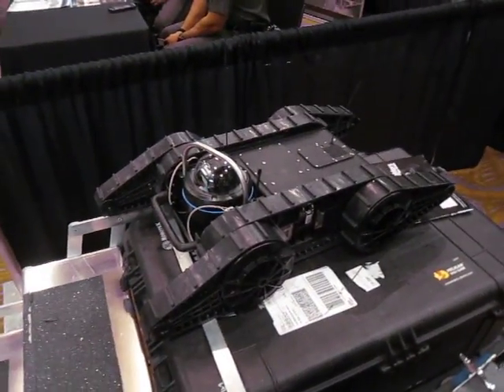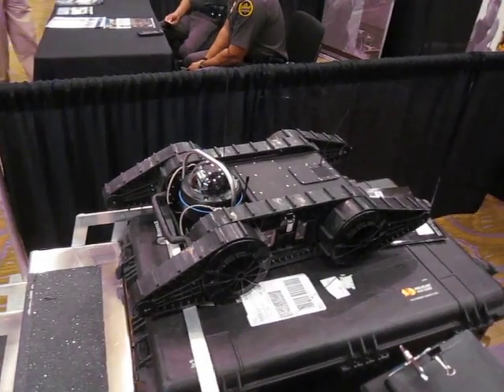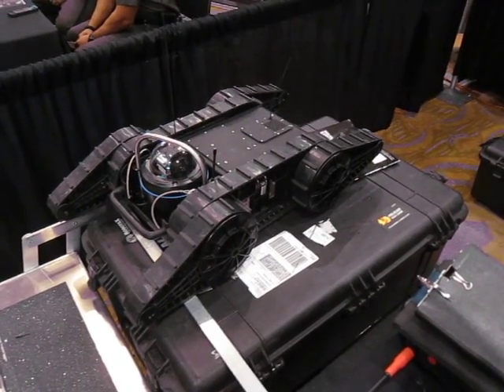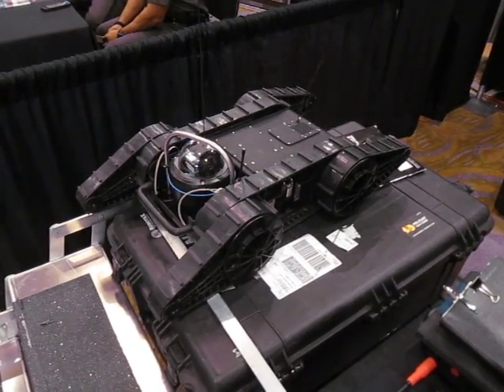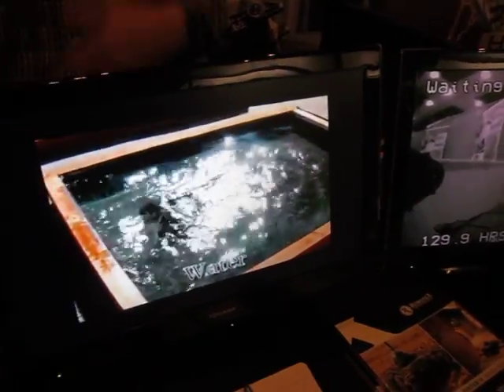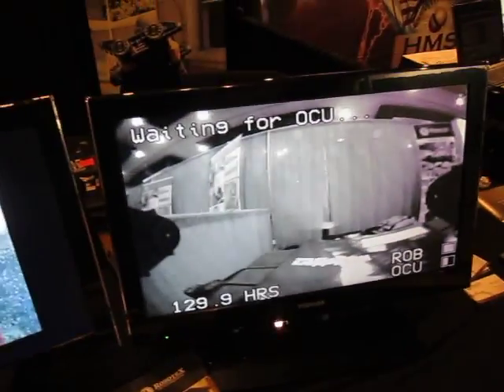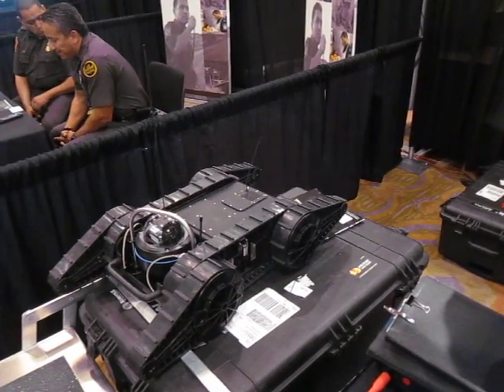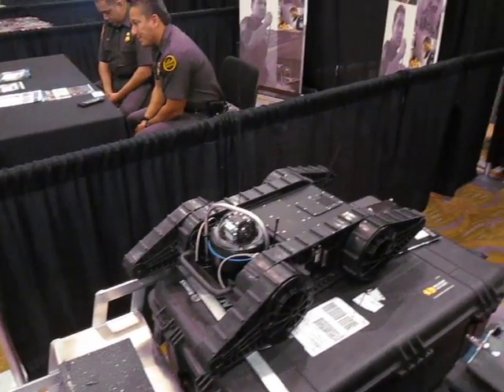Robotex AVATAR II Tactical Robot at HALO Counter-Terrorism Conference 2012 3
Robotex rep demonstrates the Robotex AVATAR II Tactical Robot for DefenseReview.com owner/editor-in-chief David Crane at HALO Counter-Terrorism Summit 2012.